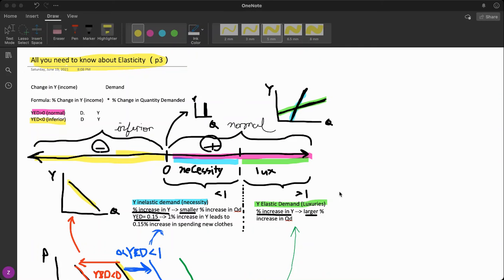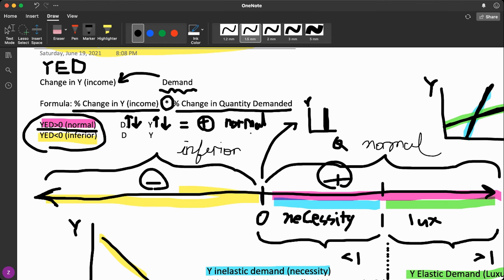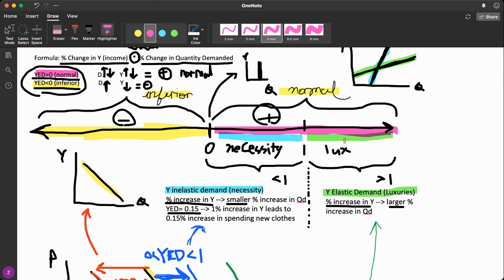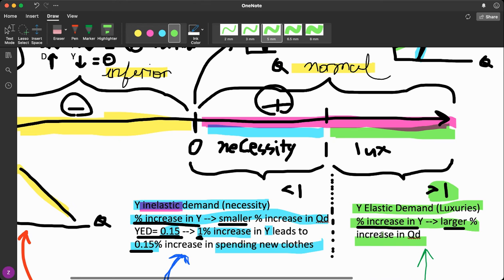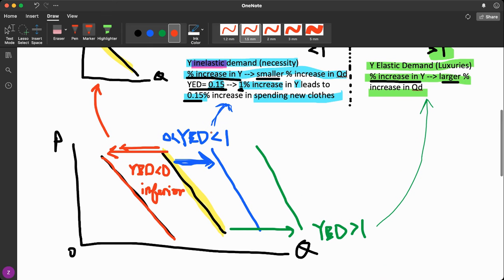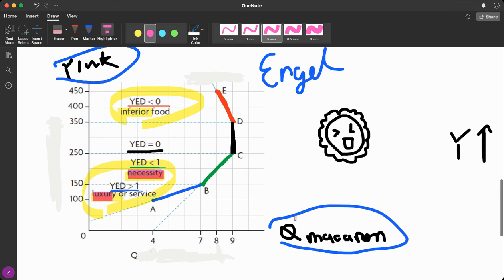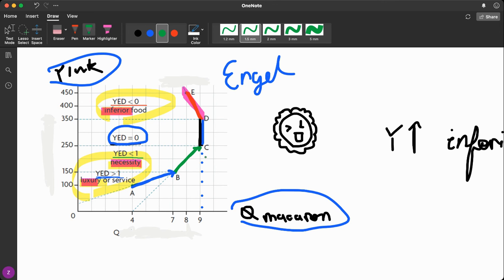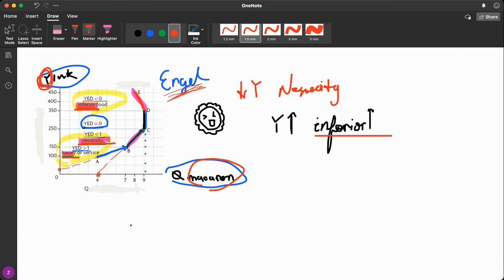All You Need to Know About Elasticity! (Part 3) - IB Ultimate Review Guide Chapter 3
In this video, we will review Chapter 3 in IB Economics. Part 3 focuses on YED, its ranges, definitions, equations, graphs, and EVERYTHING that you need to know before your exam!